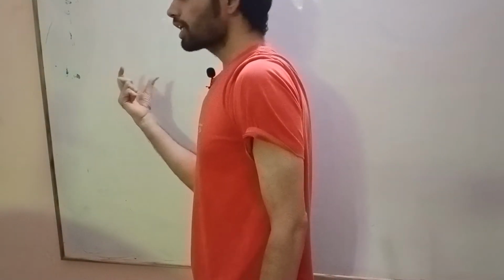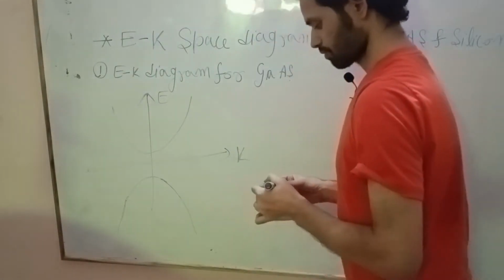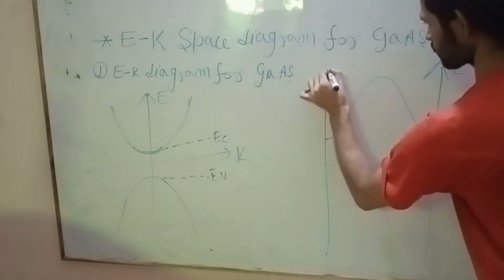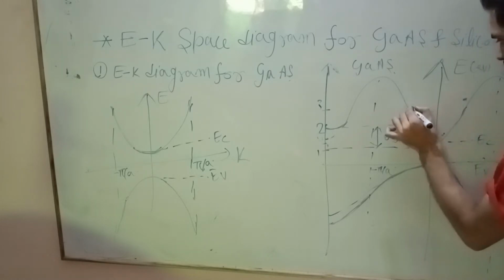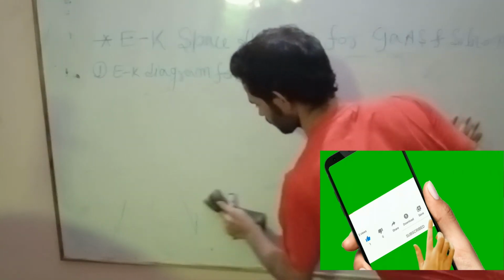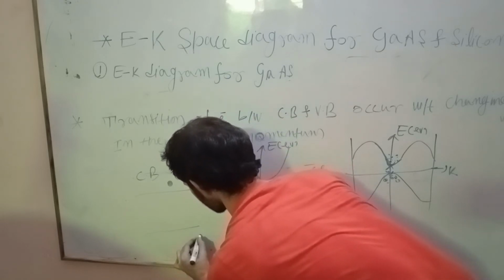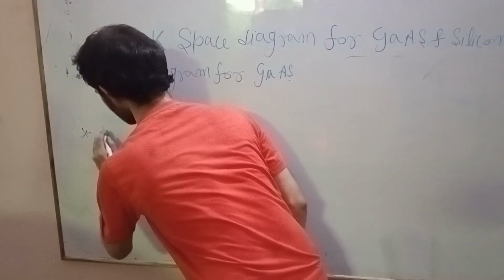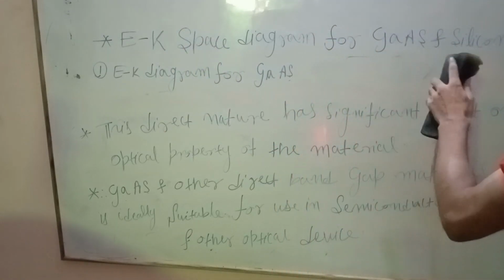E-K DIAGRAM FOR GaAs | E-K DIAGRAM FOR DIRECT BAND GAP SEMICONDUCTOR | OPTICAL BAND DIAGRAM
E-K DIAGRAM FOR GaAs E-K DIAGRAM FOR DIRECT BAND GAP SEMICONDUCTOR E-K DIAGRAM IN GaAs Hello student Hi let's discuss about E-K diagram of GaAs . Do you know that which type of material GaAs is means is it direct or indirect ? if it direct then how it it is ? Does it radiate or not while the transition of electron form conduction band to valance band ? Does both energy and momentum conserved for GaAs compound semiconductor ? Where this direct band gap compound semiconductor is used ? . to know more about this watch this video till the end and also watch my upcoming all the video in electronic device and circuit till the end. if u have any query related to subject like electronic device analog electronics digital electronics and department of electronic and communication engineering then contact me through the given link below is

ELECTRONIC GYAN#E-K DIAGRAM FOR GaAs#E-K DIAGRAM FOR DIRECT BAND GAP SEMICONDUCTOR#E-K DIAGRAM IN GaAs